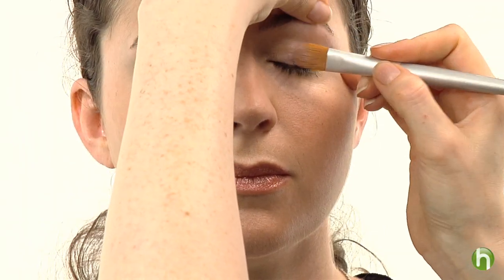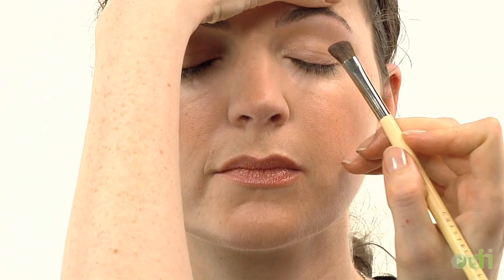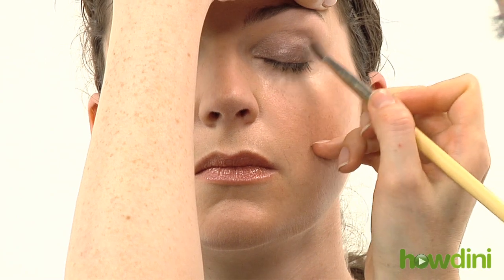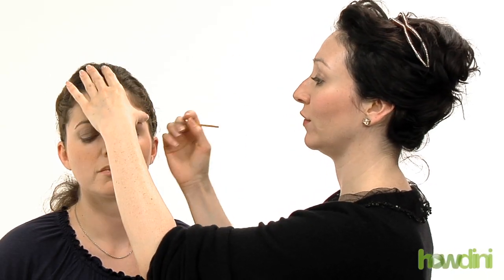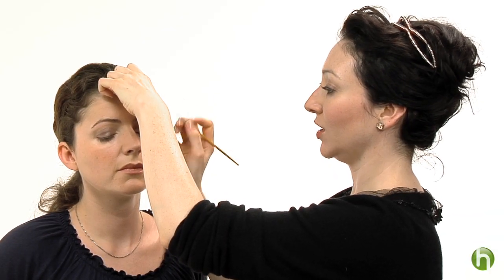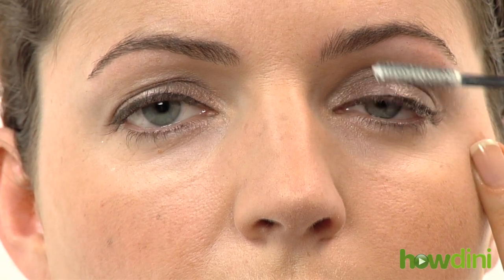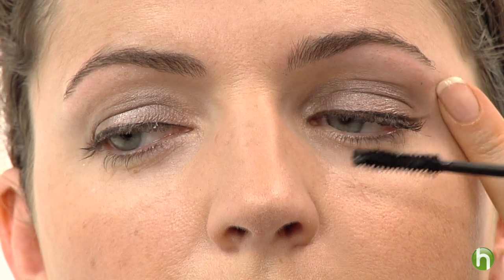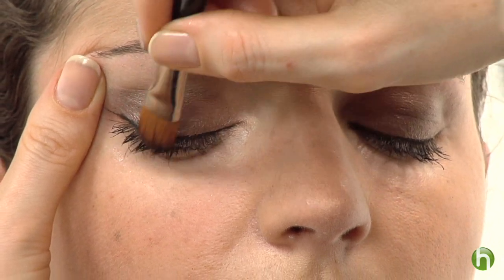プロが教える今宵のデートのためのアイメイク！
How to create a dramatic eye for evening

大事なデートの前なのに、メイクが完璧じゃないと、困ってしまいますよね？プロメイクアップアーティストのビネッタ・スクリーヴォが、そんな大事な日のためにピッタリのアイラインの作り方を教えてくれます。ビネッタのアドバイスに従えば、美しいけど、自然なメイクが出来ますよ！